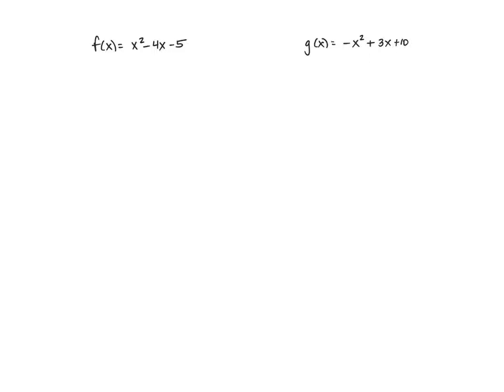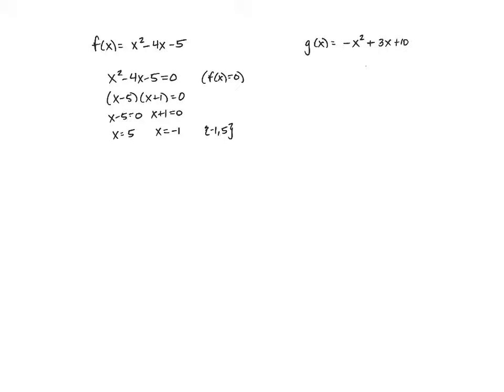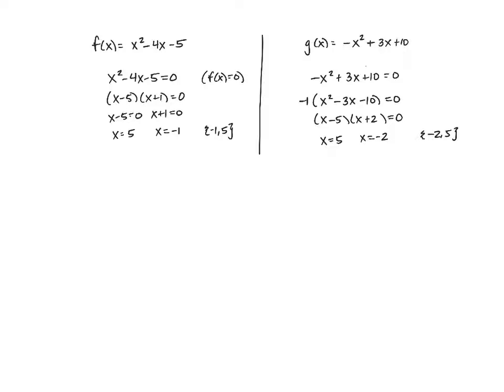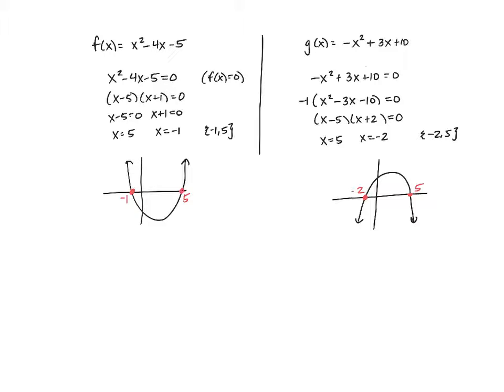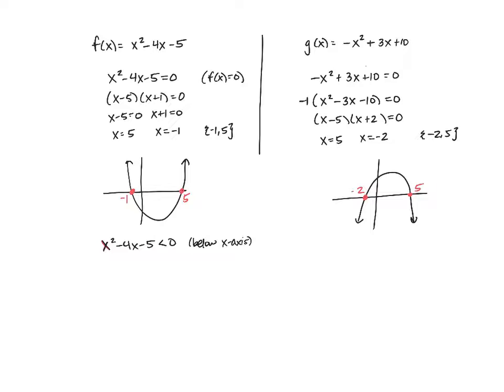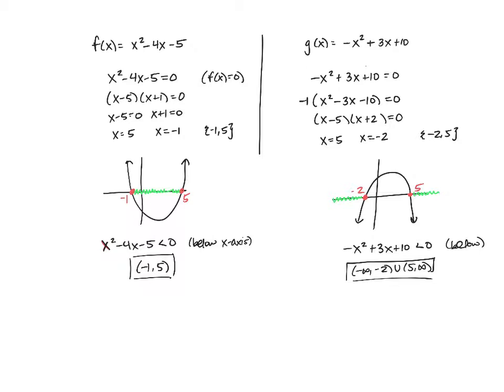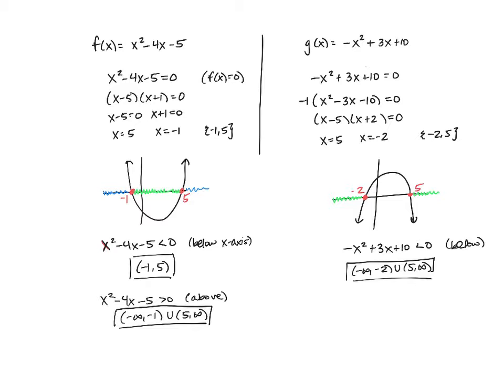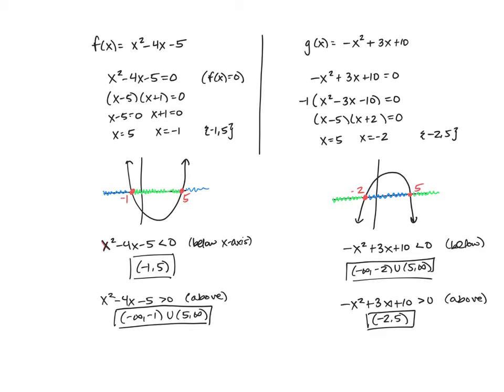MATH 115 Solving quadratic inequalities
Solving quadratic inequalities using the graph